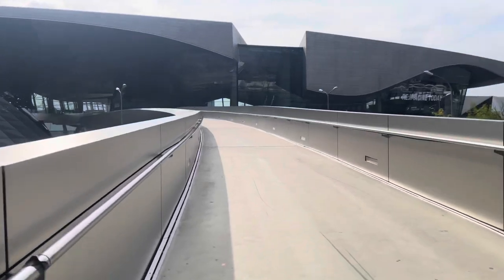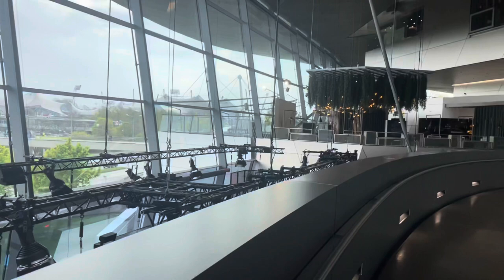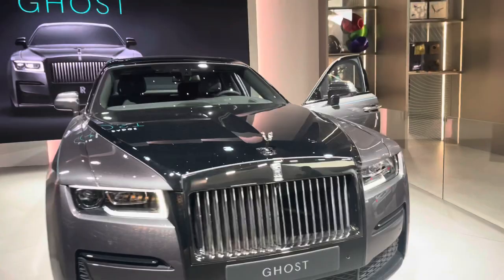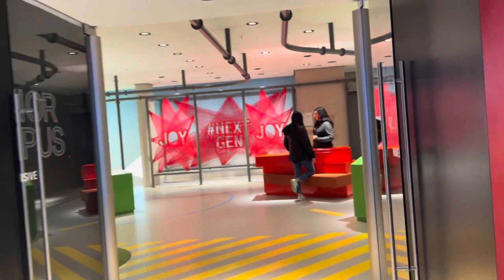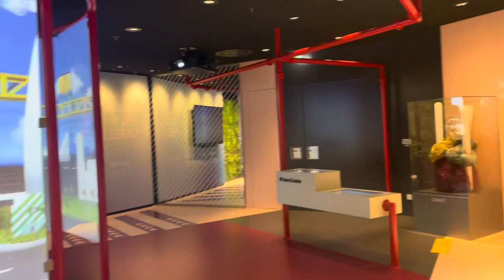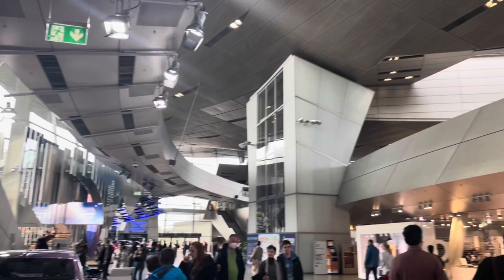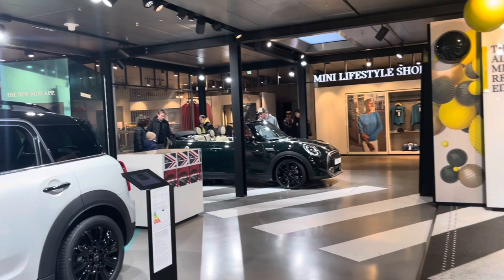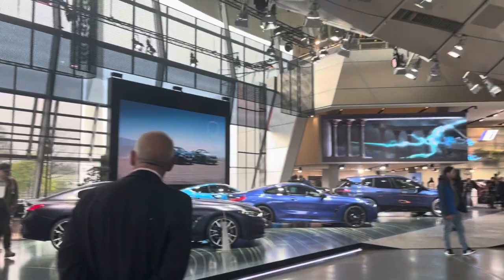Youtube Video - BMW Welt - 2022 - Munich Germany - Travel vlog - Part 2- Interesting facts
About BMW Architecture, Interesting facts of BMW welt, Junior Campus Where you can organize Birthday Parties, Costs for it and attending workshops etc..